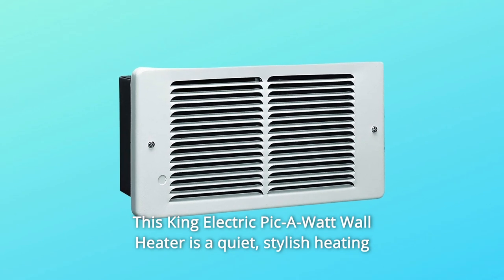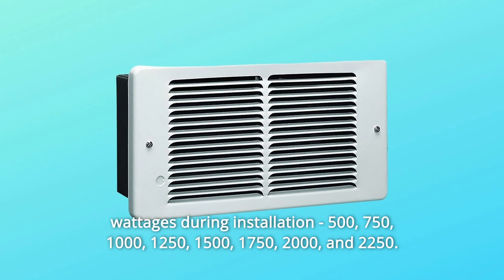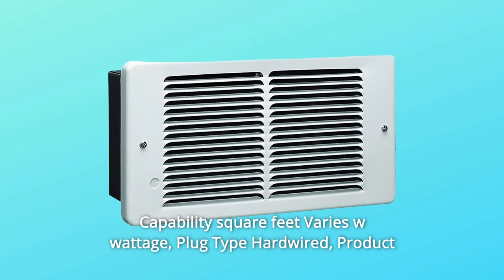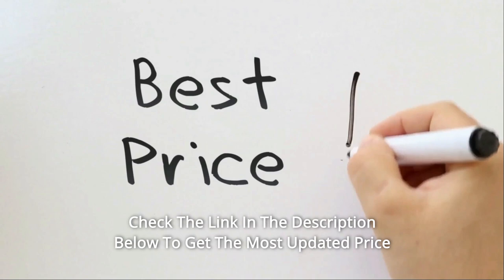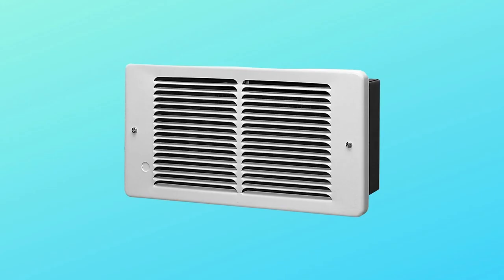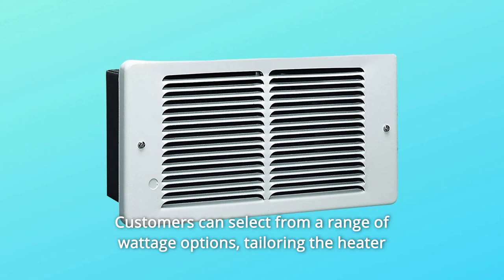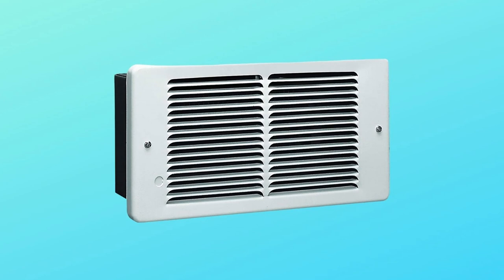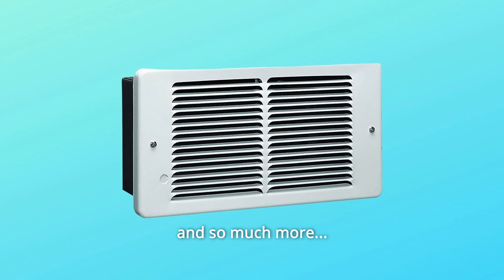KING PAW2422-W PAW Electric Wall Heater Review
Check Amazon's latest price (These things might go on Sale)

The King Electric Pic-A-Watt Wall Heater offers warmth without reducing available space. Afterward, during installation, you may choose to have the Pic-A-Watt heating element add 500, 750, 1000, 1250, 1500, 1750, 2000, and 2250 watts of heat. Dimensions the width, depth, and height of 16 inches, which equals 9 feet Multiple Heat Settings, Amps 9, CFM 65, Included Blower Indeed, BTU Output 6 is 800. The thermal cutoff safety device is activated. Correcting "Yes, Thermostat Included" to "No,". Capability to heat with square feet electrical energy varies from wattage The Plug Type is Hardwired, the Product Style is Forced Air, and the Product Type is Wall Heater. It's running at 240 Volts and has a total wattage of 500-2 Watts. In addition to offering 500, 750, 1000, 1250, 1500, 1750, 2000, and 2250 watts, the Pic-A-Watt heating element has other wattage options such as 500, 750, 1000, 1250, 1500, 1750, 2000, and 2250 watts. Cast iron- permanently oiled motors overheating and fire protection Heat transmission in a high-mass steel element occurs silently and effectively. Preventing snags on the grill's corners is one of the advantages of a one-piece barbecue. a powder-coated finish that lasts

The original Pic-A-Watt element is the most useful.

Number 2. To customise the wattage to a room's particular heating needs, several wattage choices are available.

The third feature is known as Smart Limit Protection, which is patented.

The fourth item on the list is the Whisper Quiet Squirrel Cage Blower.

Number 5. Wall can set stud tabs quickly using QuickSet.

6. Tailored Comfort for your Space: The Pic-A-Watt aspect of unique customization is included. Customers have the ability to choose wattage from a variety of choices, making it easier to customise the heater to the area's heating requirements. Stable and steady, perfect for living spaces yet quiet enough for sleeping.

The first design included an original pic-a-watt element. Using the heater's built-in capabilities, you may adjust it to suit a particular room's heating needs. If heating a smaller area is necessary, go for a lesser wattage. Choose a greater wattage for bigger spaces, and optimise comfort. The wattage may be selected as easily as disconnecting a wire.

Safety is assured with the feature known as Smart Limit Protection. It immediately cuts off the heater in the case of an abnormality and must be manually reset in order to resume regular operation.

One way to save money would be to implement a zonal system for the building. Use just the heaters in the areas you are using, and conserve the heat for the ones you are not.

and in addition, so much more

The following are some common questions:

First question: Is there a knockout on the top and bottom?
The answer is yes, the can has knockouts on all three sides: top, bottom, and left.

The space between the screw holes on the grill is about two inches.
The correct answer is 12 3/8, approximately, between the screw holes. Lining up the screws to go into the wall is Greg's recommendation.

The unit's amperage draw is: Question #3: What is the amperage draw of the unit?
Wattage output ranges from 2.1 to 12.5W.

Searches related to KING PAW2422-W PAW Electric Wall Heater Review